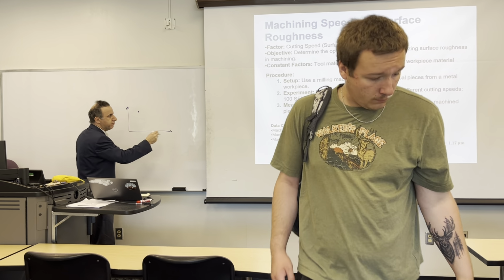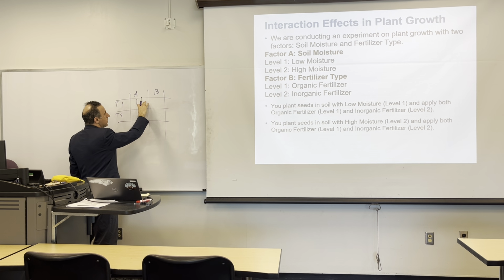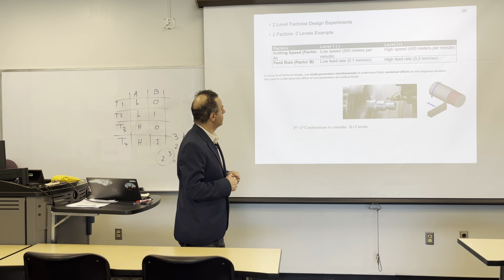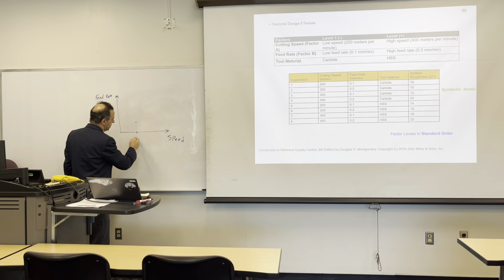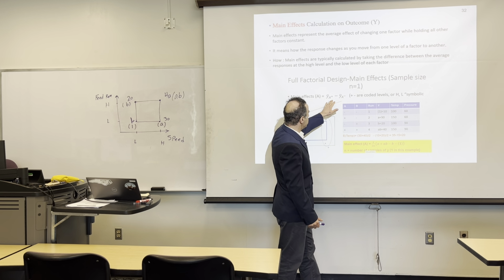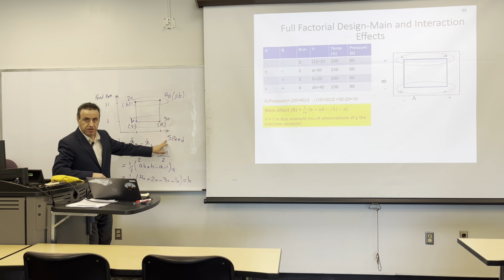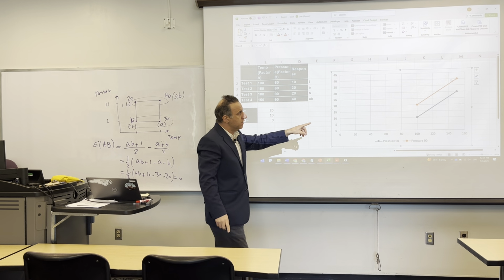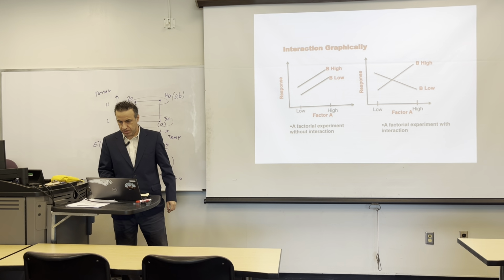April 9, 2025